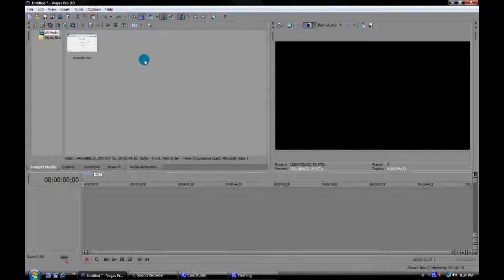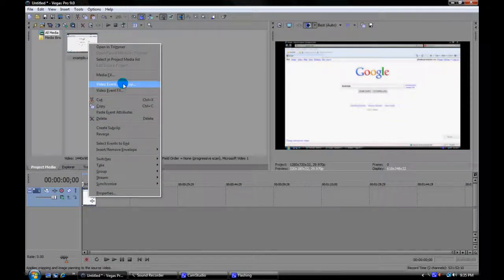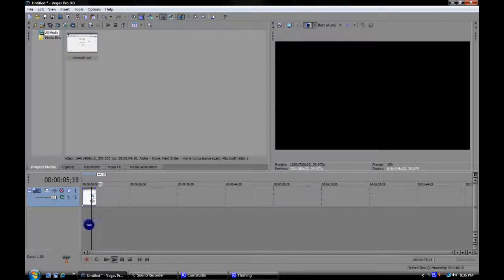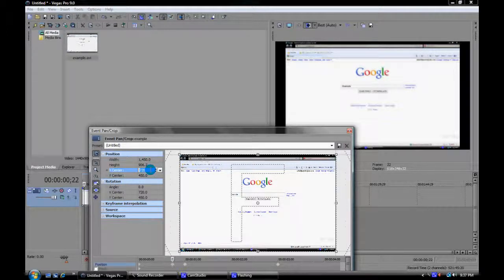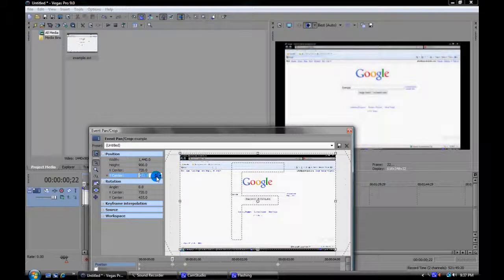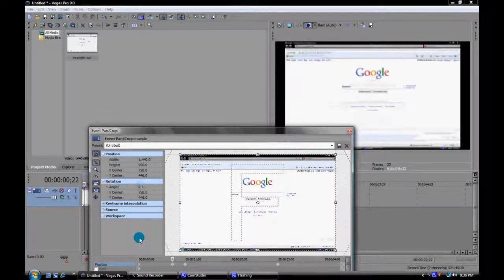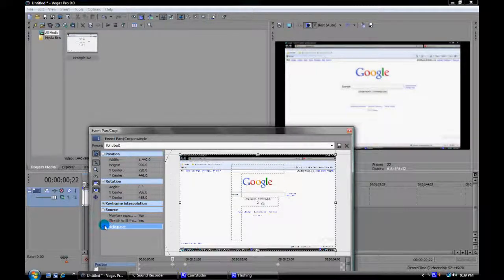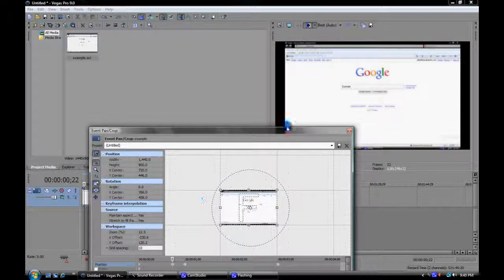Sony Vegas Tutorial-How to zoom in